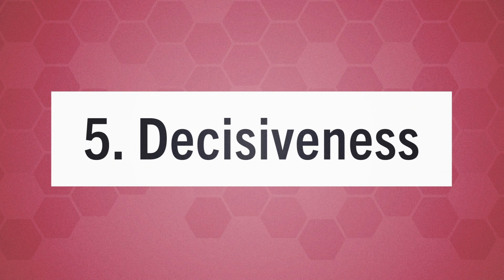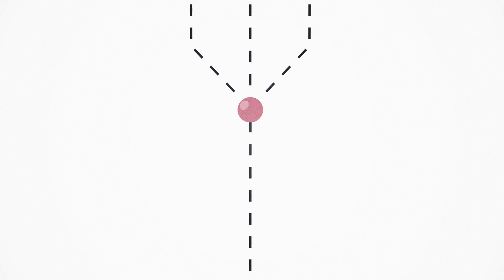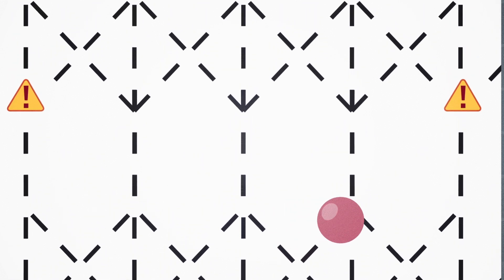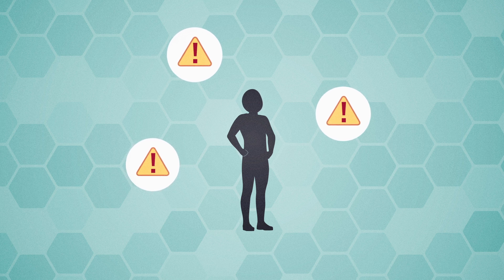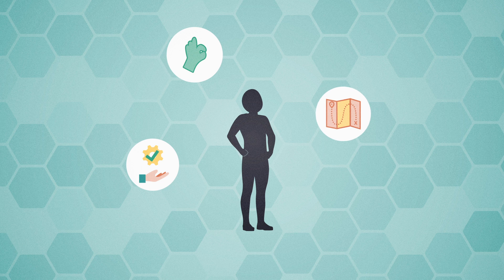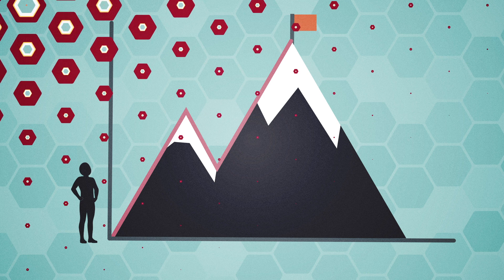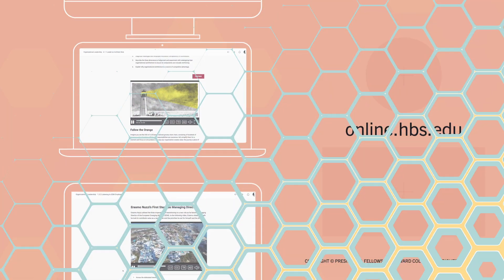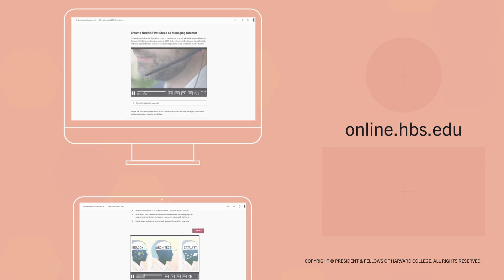Effective Leadership: 6 Characteristics You Need to Excel | Business Explained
There isn’t a single right way to lead, but those who do it well share several characteristics. Here are six to inspire your approach.